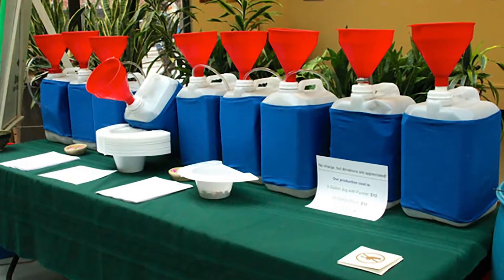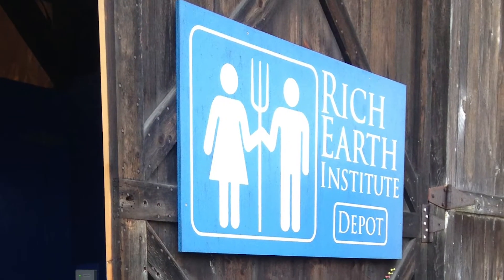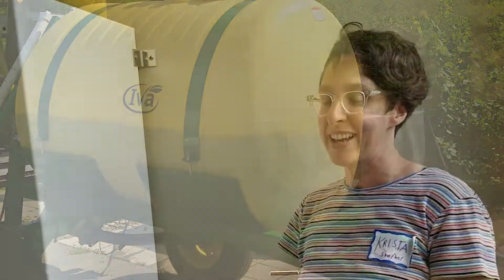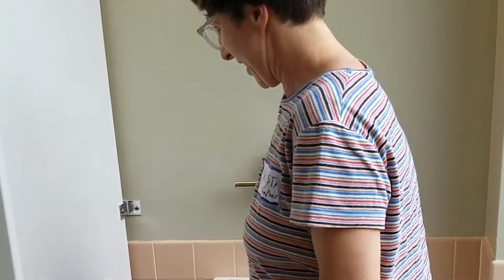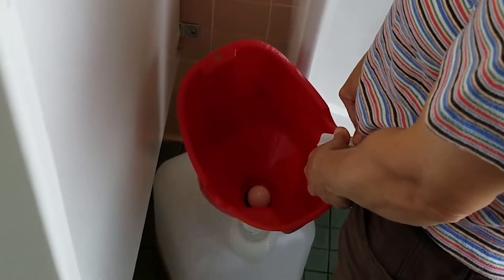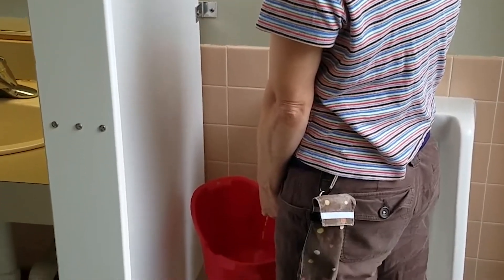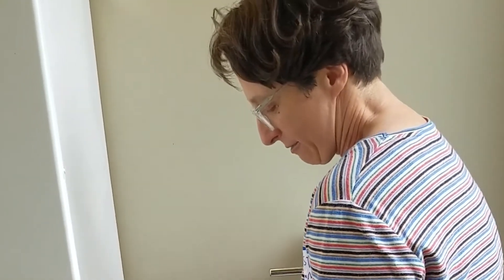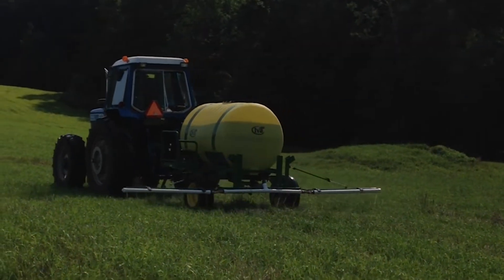Stand to pee with pStyle & Rich Earth Institute | Pee funnel for women, non binary, and trans men.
Urine is useful! Watch as Krista from pStyle demonstrates using the pStyle to donate her pee at the 2018 Urine Diversion Summit held by the Rich Earth Institute in Brattleboro, VT. Rich Earth is developing amazing systems for large scale urine collection and use as fertilizer. They walked their talk by offering urine collection in the bathrooms at the conference. Why collect urine? It contains most of the fertilizer found in human waste, with 80-85% of the nitrogen and 66% of the phosphorus that we flush away each day.

The urine one person produces annually contains enough fertilizer to grow nearly a whole year’s supply of food. It's time to reexamine, update, and implement the practice of using the fertilizer we make naturally to grow our food.